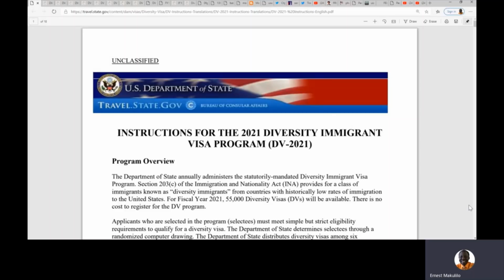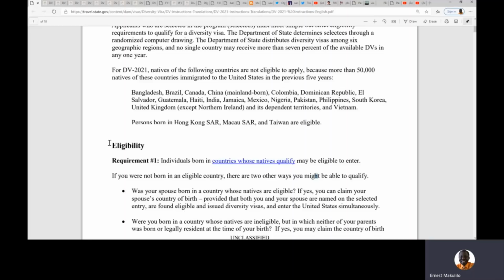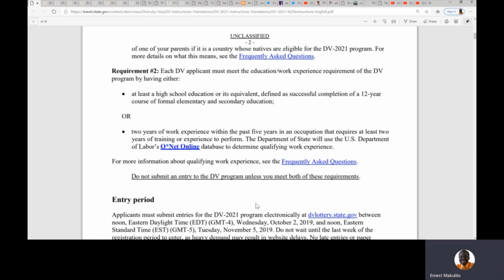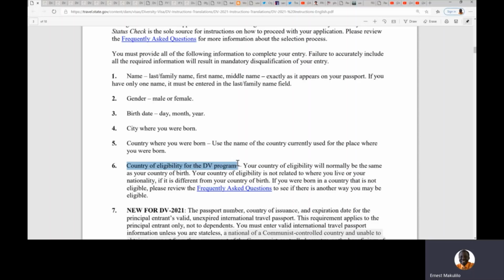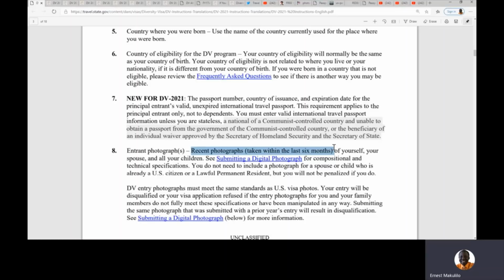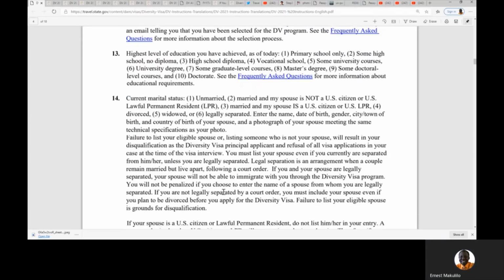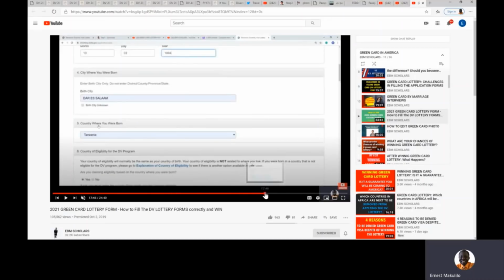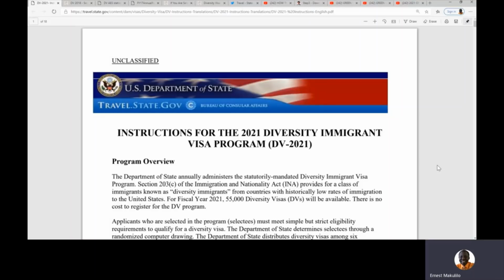DV LOTTERY 2021 AND 2022 INSTRUCTIONS: EXPLAINED WHY YOU DON'T WIN OR YOU WILL BE DENIED THE VISAS